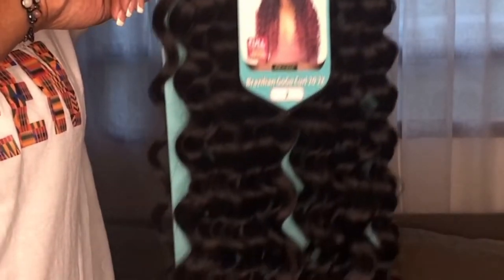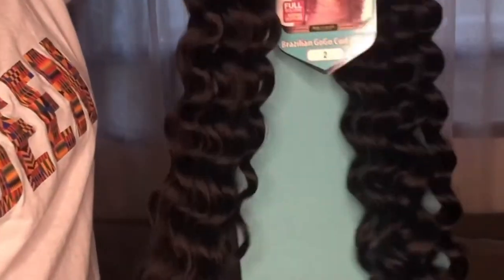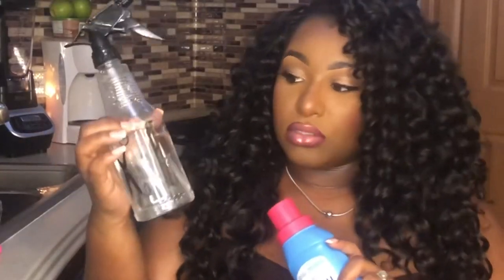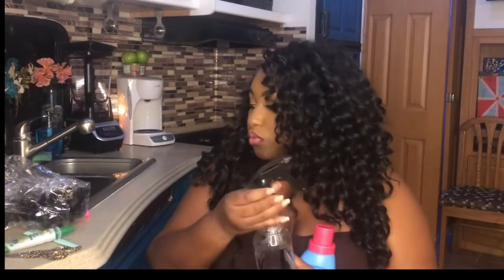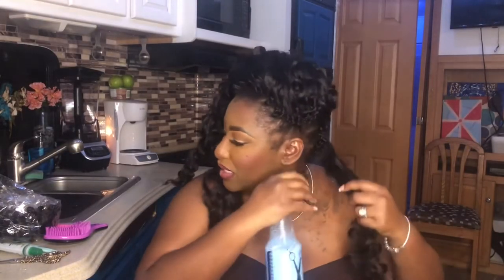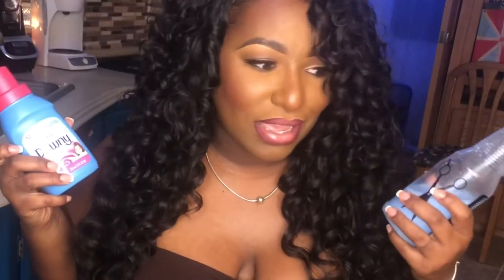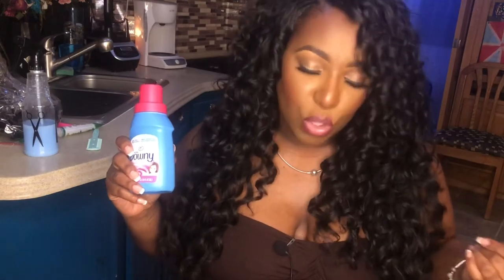How to DETANGLE Nappy Crochet Braids | Fabric Softer to Revive Curly Crochet Hair??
In this video I will be showing you how to Detangle nappy crochet braids. In this video I am wearing curly crochet hair by Bobbi Boss in the style GoGo Curl 20”. The method that I am going to use in this video is the fabric softener method. In this video you will find out if the fabric softener actually helps to detangle and make the hair manageable again. I hope you all enjoyed this video! Thank you all so much for watching!